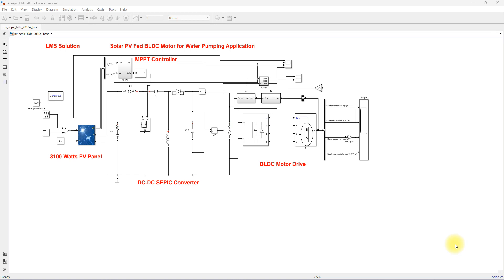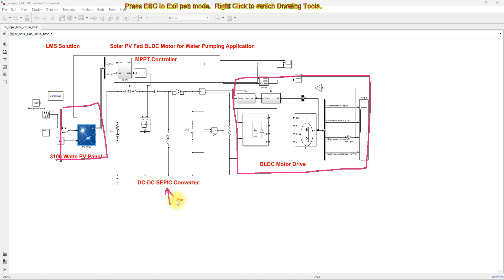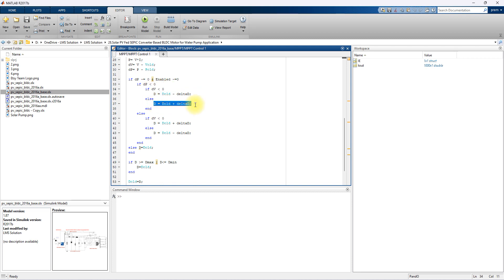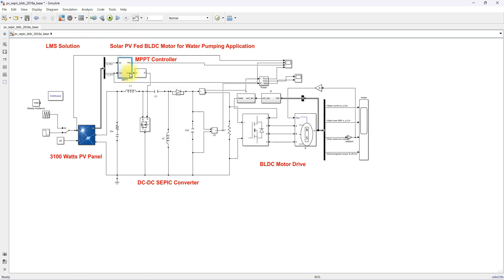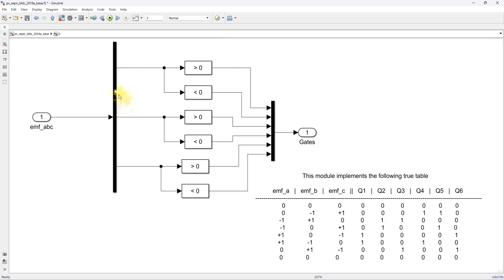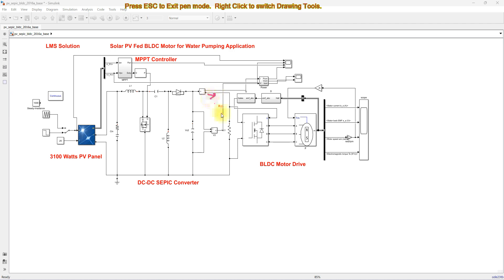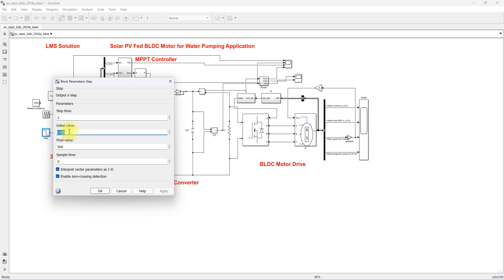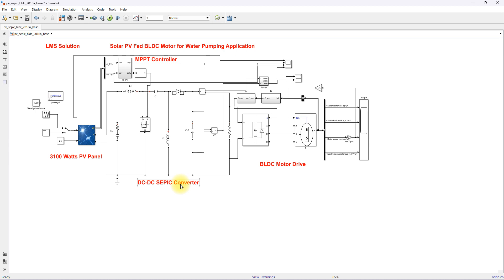PV fed SEPIC converter for BLDC motor based water pump application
A PV fed SEPIC converter is an attractive choice for powering a BLDC motor based water pump, as it provides increased efficiency by converting the DC voltage generated from the PV module to match the varying input supply. This converter also has the advantage of being able to operate in buck mode, thus freeing up excess solar energy and preventing overcharging when the output load exceeds its operating range. Also, with a SEPIC configuration, voltage ripple at higher input levels can be minimized and stored power can be used when system demand exceeds supply from the photovoltaic array. Additionally, as compared to other topologies such as flyback or buck-boost converters, this topology offers greater flexibility in terms of input current requirements and output voltage ranges which is advantageous for running water pumps.

1. MATLAB modelling of Solar PV cell and Solar PV Array Using a mathematical equation.
2. How to find I-V and PV Characteristics of the modelled solar PV array in MATLAB.
3. MATLAB Implementation of Maximum Powerpoint Algorithm for solar PV array with a stand-alone system.
4. MATLAB Implementation of solar MPPT charger controller for a solar PV system.
5. MATLAB Implementation of a grid-connected solar PV system.